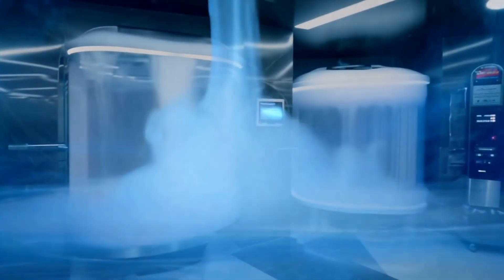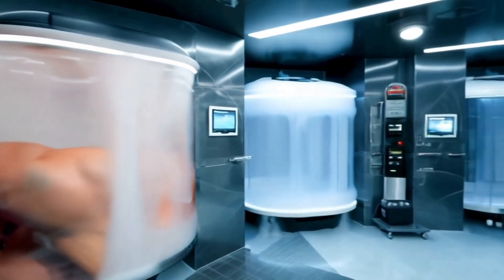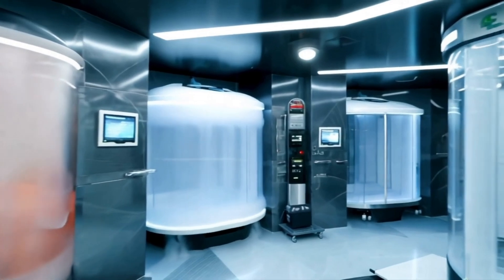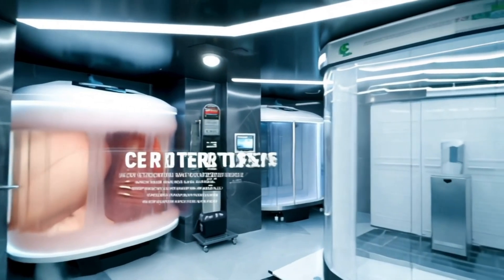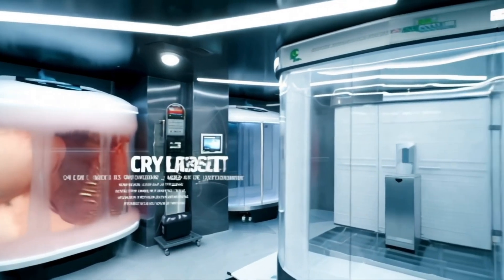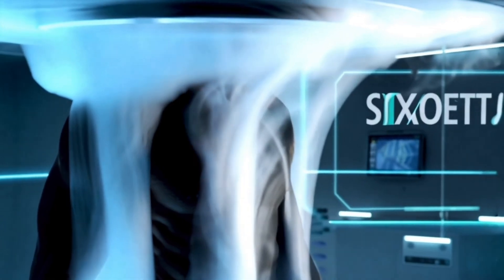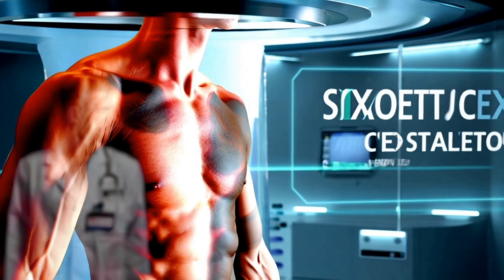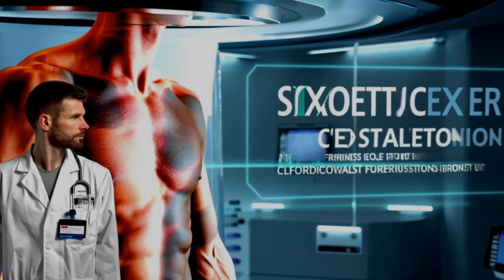Cryotherapy: Benefits, Risks & How Cold Therapy Works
Have you ever wondered what cryotherapy is and if it's right for you? In this video, we break down everything you need to know about this popular cold therapy treatment.
From a simple ice pack to a full-body cryochamber, we’ll define what cryotherapy is and explain the science behind how it works. You'll learn about the two main types of treatment—localized application and whole-body exposure—and discover the common uses for each.
Here's a quick look at what we cover:
• What is Cryotherapy? A clear definition and description of this extreme cold treatment.
• How It Works: We explain the physiological response your body has to cold, including localized and whole-body methods.
• Common Uses: Discover how cryotherapy is used in both medical settings (cryosurgery, pain management) and wellness centers (muscle recovery, improved mood, skin health).
• Risks & Considerations: Learn about the potential side effects, such as frostbite, numbness, and changes in blood pressure, and find out why it’s crucial to consult a professional first.
We hope this video helps you understand cryotherapy better! If you have any questions or have tried cryotherapy yourself, please share your experience in the comments below.